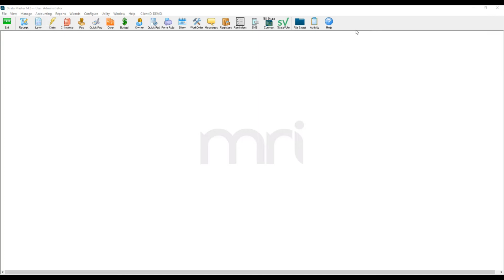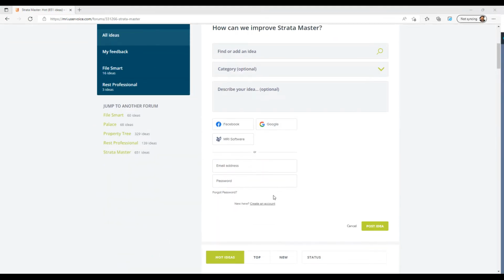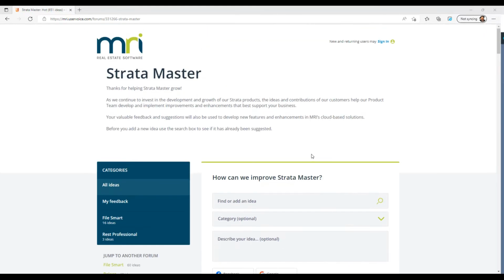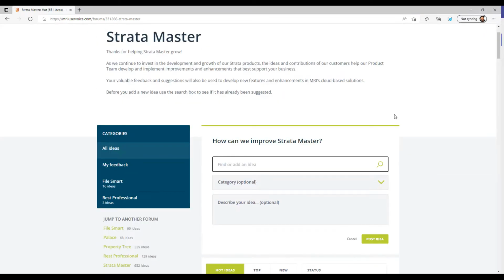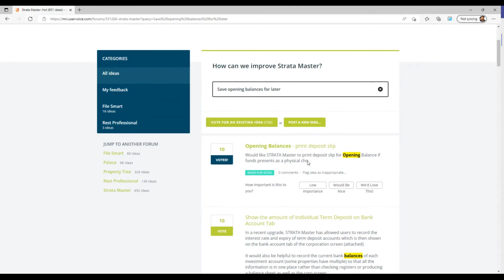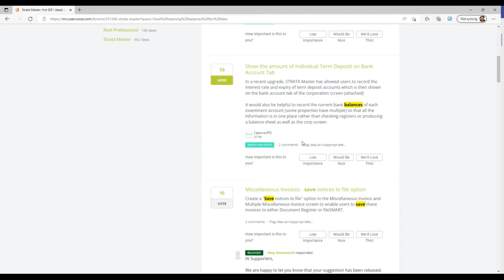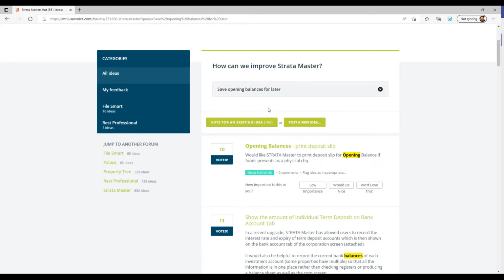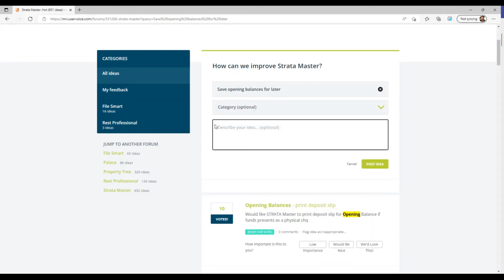Strata Master Top Tip - User Voice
Let your voice be heard! This week, learn how to make and view product improvement suggestions in User Voice.

With MRI User Voice it's now easier than ever to have an impact on what gets developed next in Strata Master. Plus, you can also view and vote on existing suggestions.